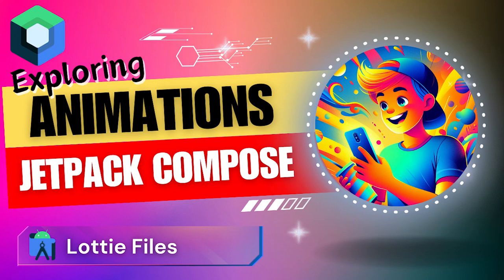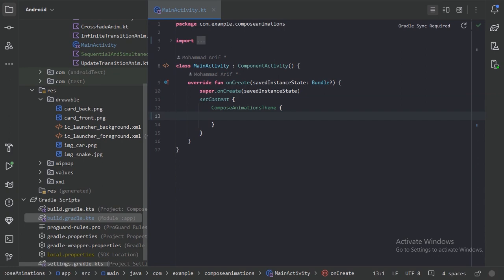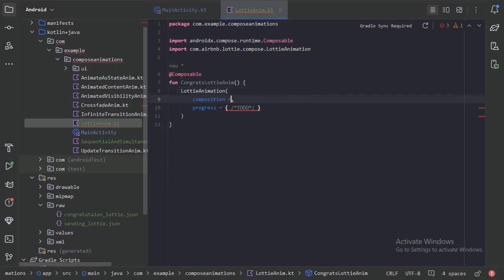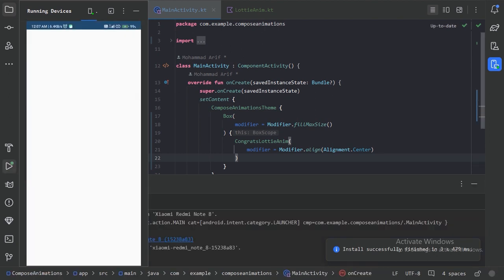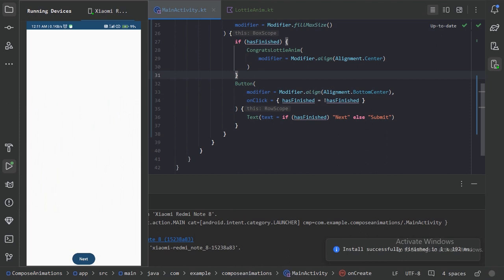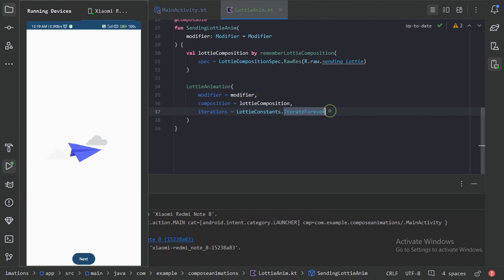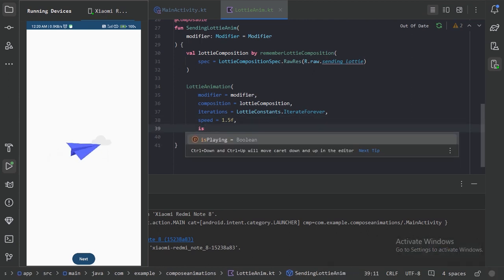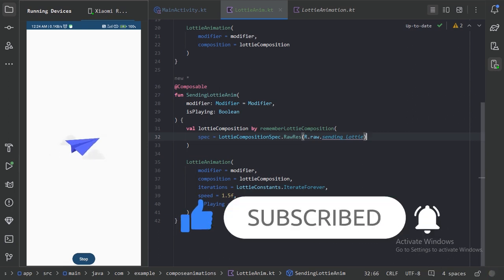Animation with Lottie Files || Exploring Animations in Jetpack Compose || Android || Kotlin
Udemy Courses:
📚 Android Quiz App: Ktor Backend & Jetpack Compose

💡 🛠️ Welcome to the dynamic world of animation with Jetpack Compose, where creativity comes to life. Today, we're exploring animations with Jetpack Compose, and Lottie files are our secret weapon. They're like ready-made animations you can easily plug into your projects.